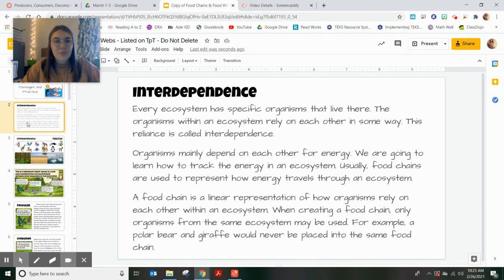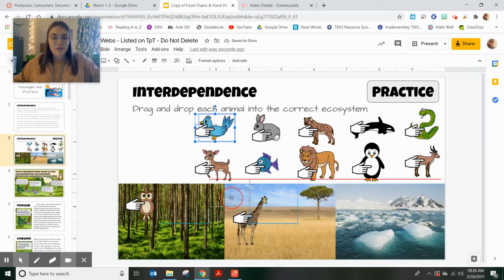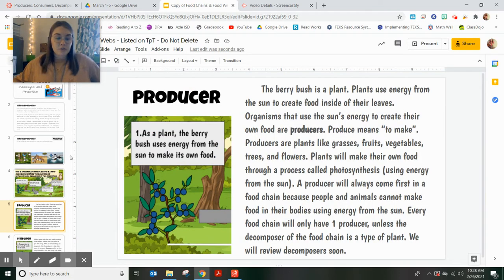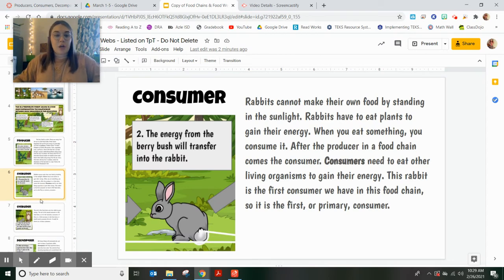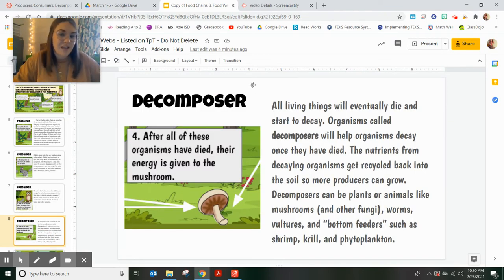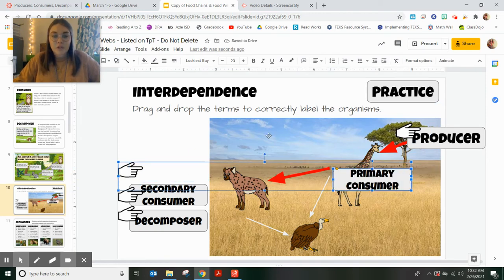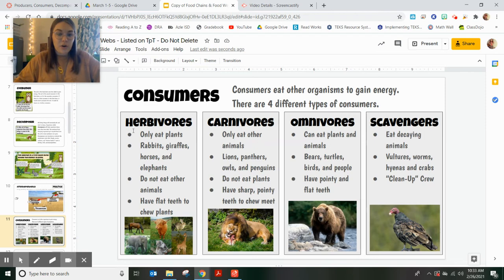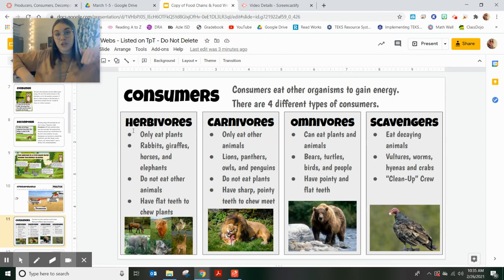Producers, Consumers, Decomposers